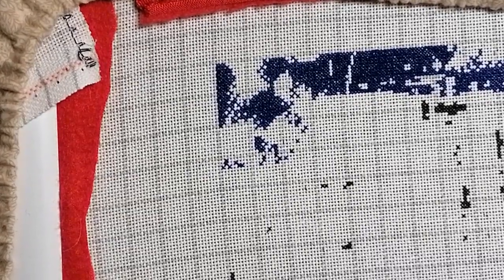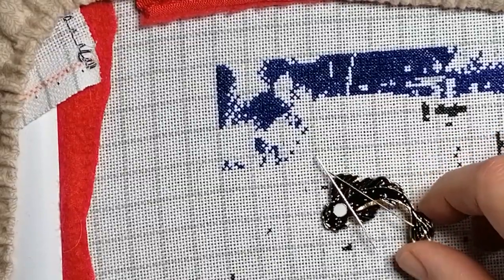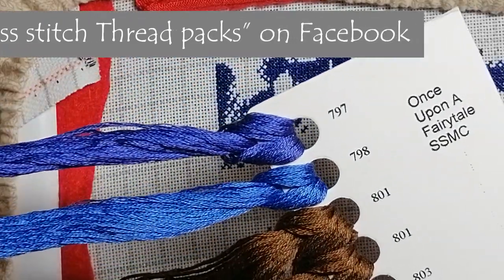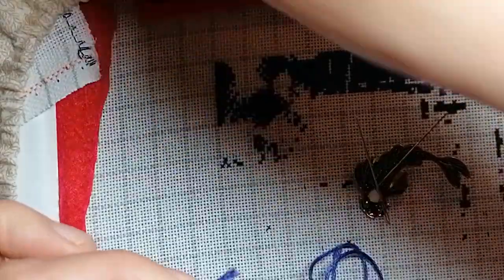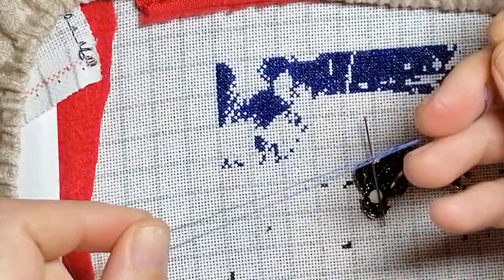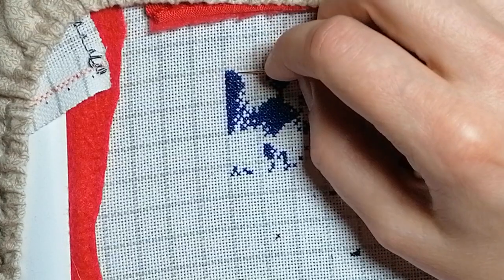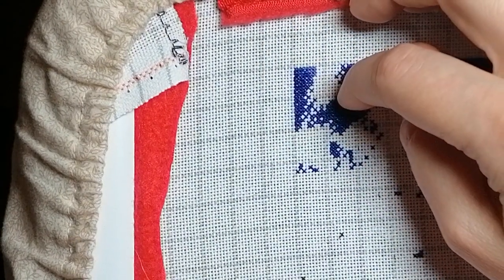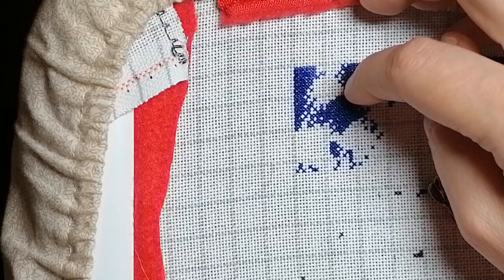SS Once upon a Fairytale - SAL (HAED) #5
This time around I having a long talk about different HAED-designs and telling the story about how I found out about HAED many years ago.

Jump, jump.. jump around, jump around! (watch the video, and you'll understand ;-) )